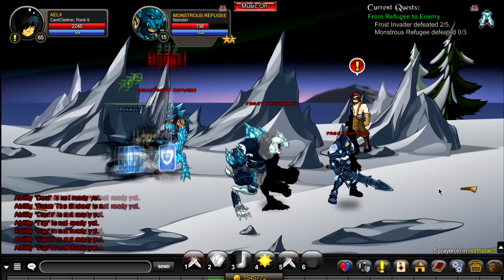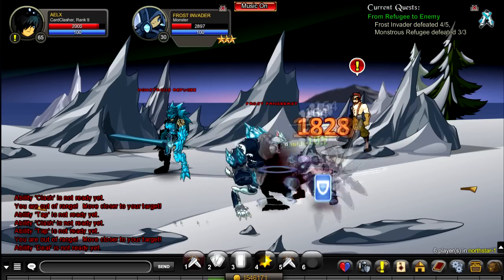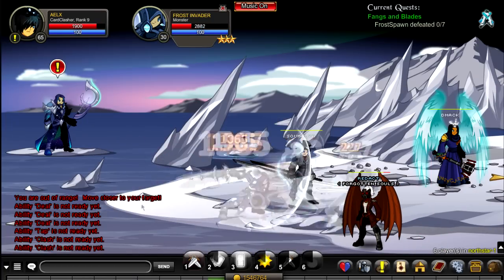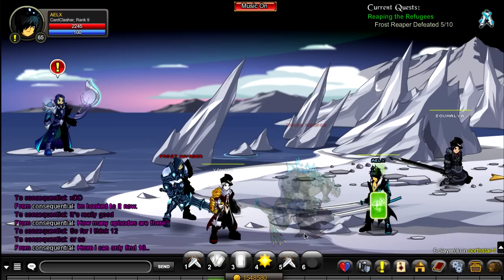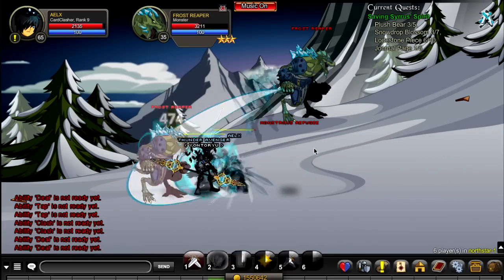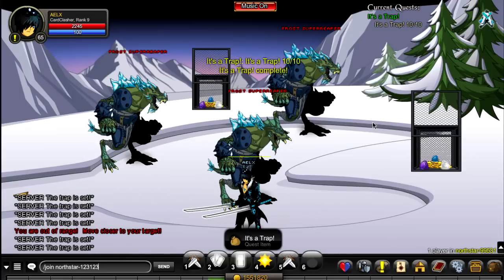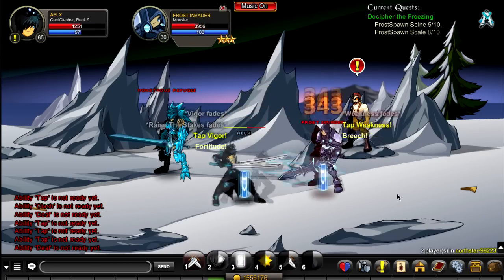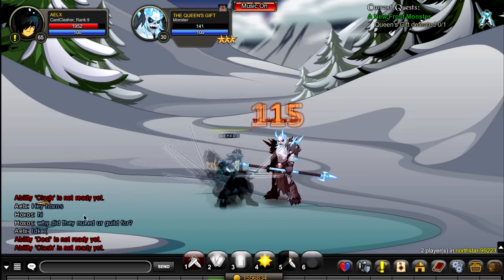AQW: /Join NorthStar Walkthrough (Ancient Evils!)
Quests shown in this video:From Refugee to Enemy, Fangs and Blades, Reaping the Refugees, Saving Syrrus Spirit, It's a Trap!, Feast or Famine, Decipher the Freezing, A New Frost Monster

This is a walkthrough of un evento
~Aelx

Song used in this video : Emil, Karma
From: NieR Gestalt / NieR Replicant
By: By: Keiichi Okabe, Monaca, Kakeru Ishihama, Keigo Hoashi, Takafumi Nishimura